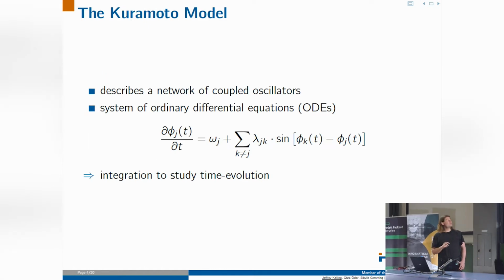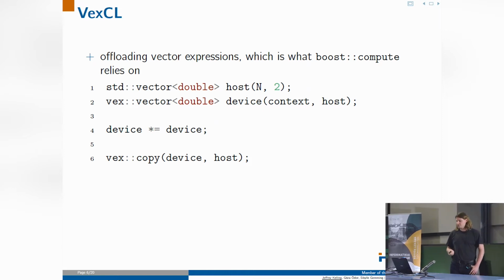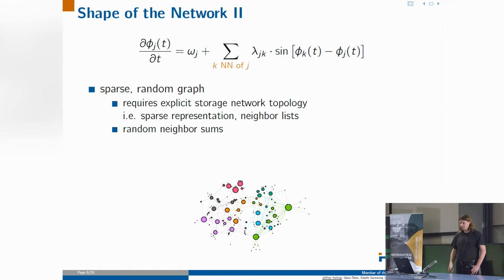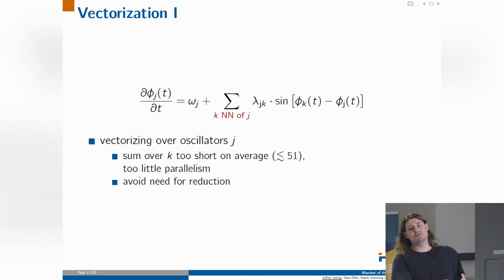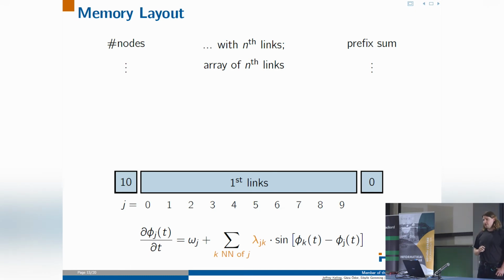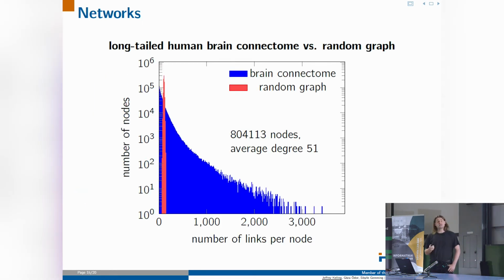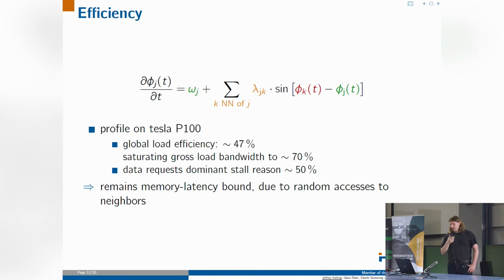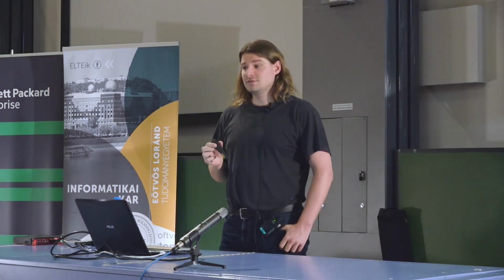Jeffrey Kelling: Solving the Kuramoto Oscillator Model on Random Graphs